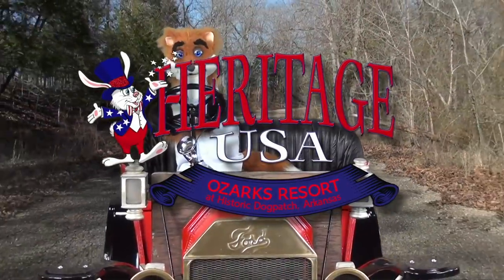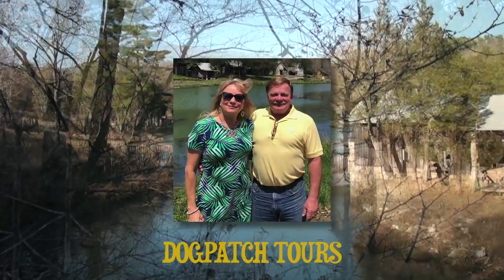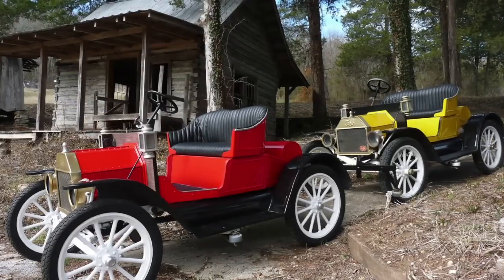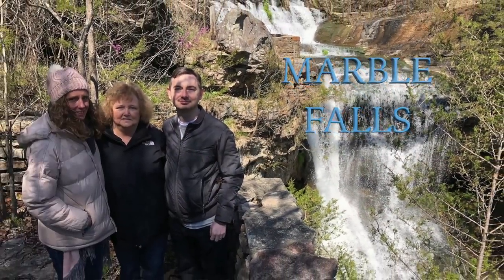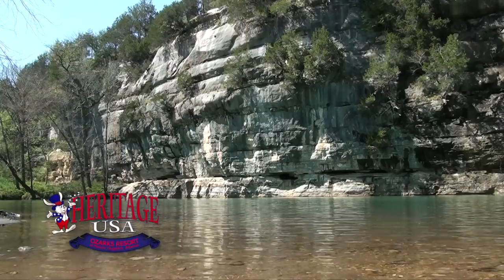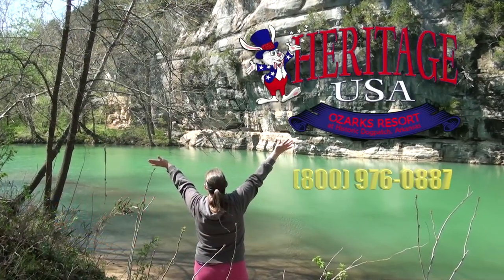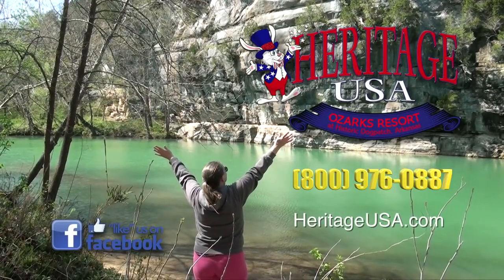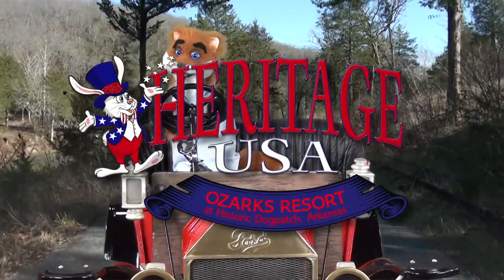Heritage USA at Dogpatch TV Commercial 1a